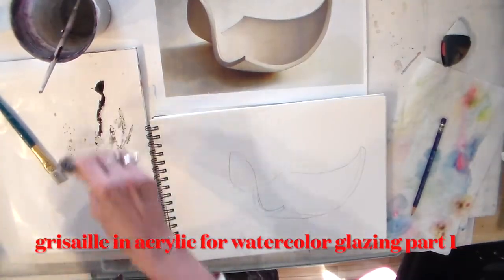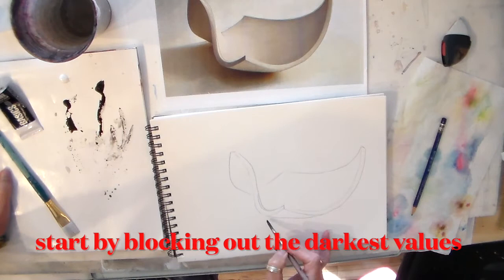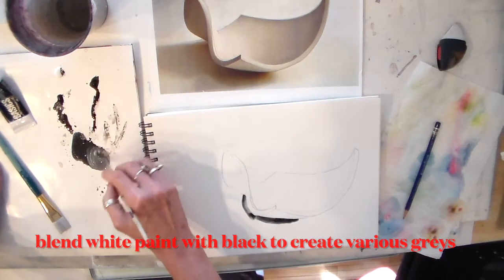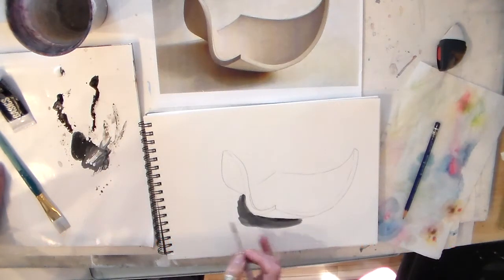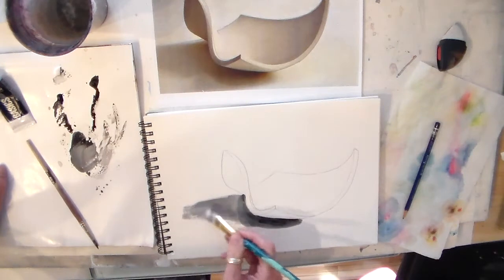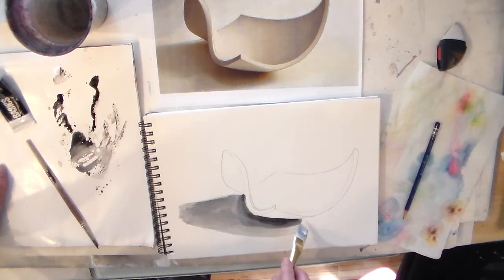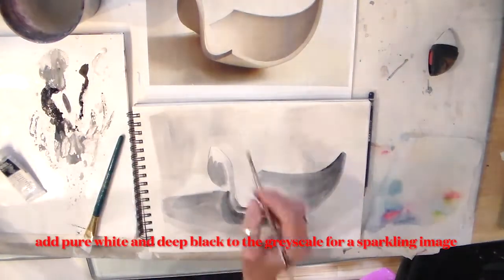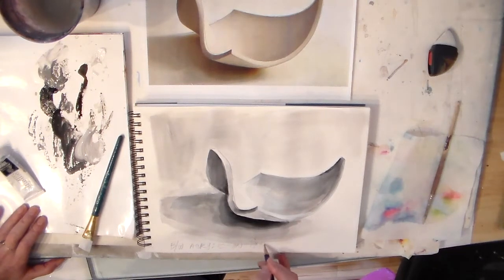Acrylic grisaille underpainting for watercolor part 1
A demonstration of how to create a grisaille underpainting for watercolor. This is part 1 of the demonstration, where we develop a six value rendering of the subject prior to glazing.